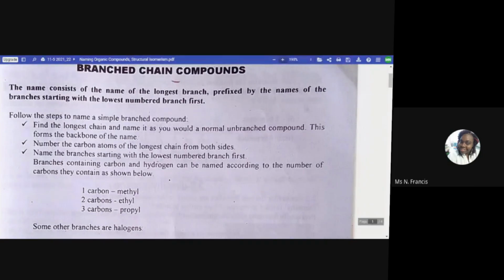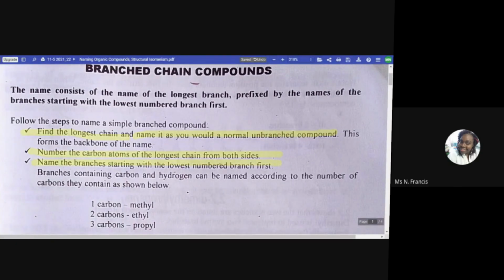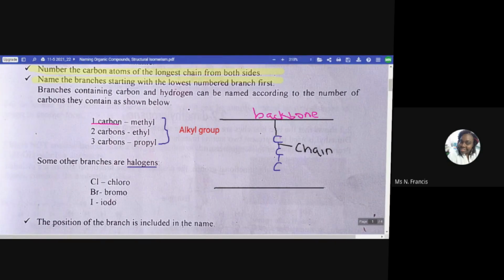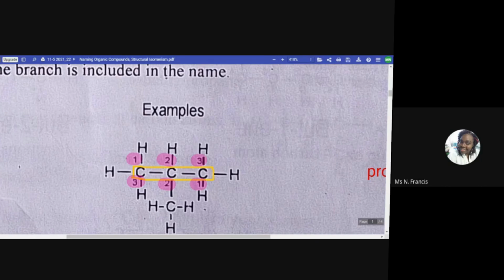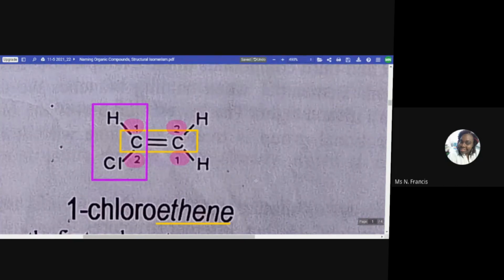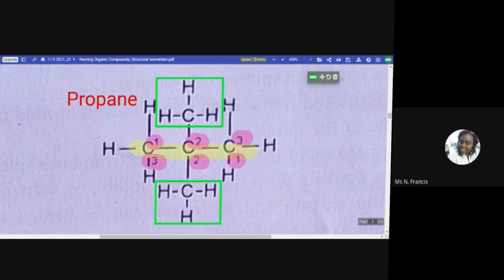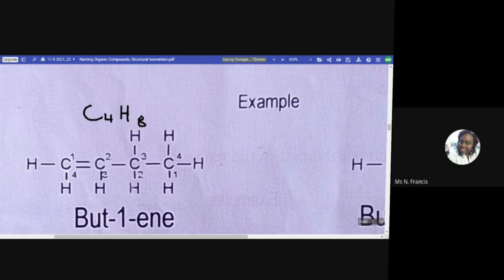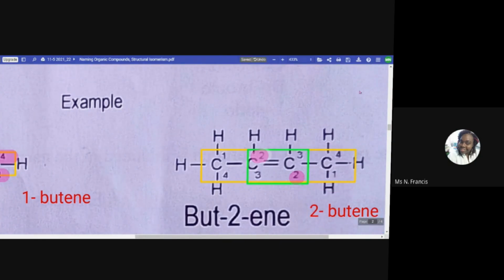Isomers - A more in depth look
A walk through of multiple examples of the mechanism of naming isomers where there is a branch, halogen or functional group.